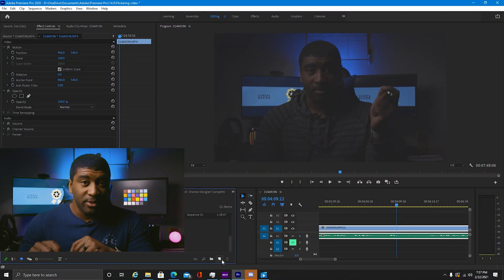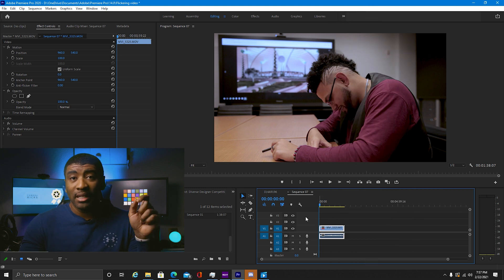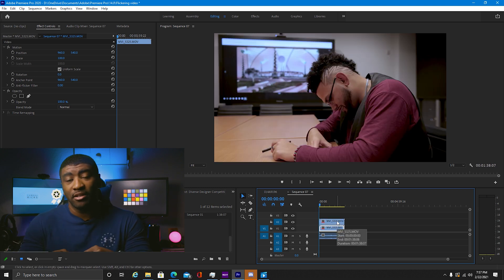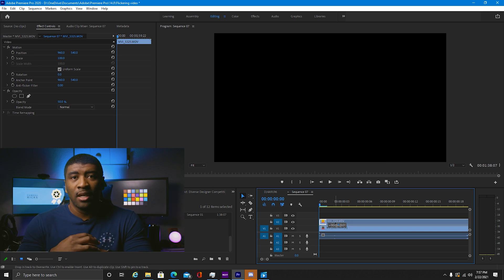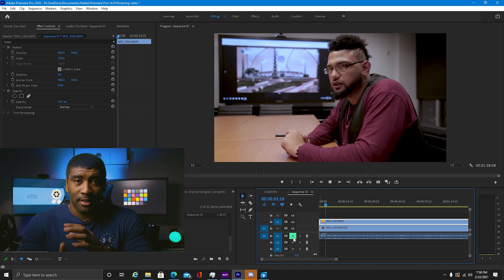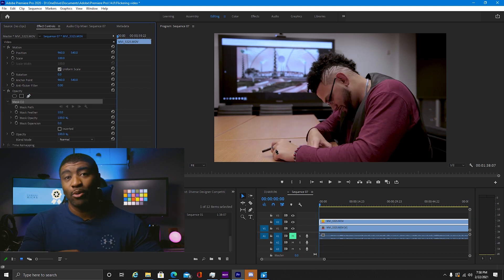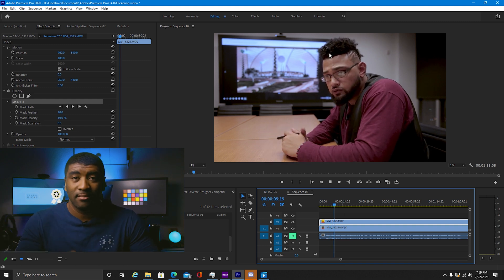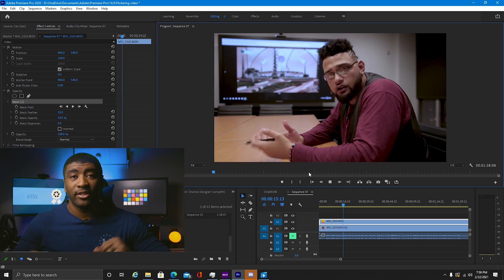Premiere Pro tutorial! Remove Flicker from lights in your video!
How to remove flicker by copying your video to the timeline above the current video and reducing the opacity to 50%. Move the video over by one frame and it covers the flicker by basically doubling the frames. Quick Tip - Use a mask to cover certain areas of the video to avoid the ghost frames.

Hi I'm Devante with the Camera Kicks Channel. I started photography back in 2012 on a trip to New York. I've been loving it since, and have venture into the Video side as well. I wish you all a Good Day and Good Vibes!